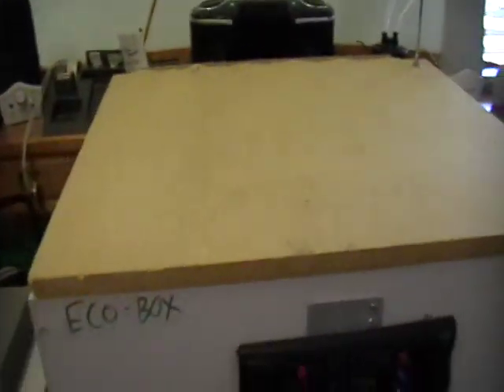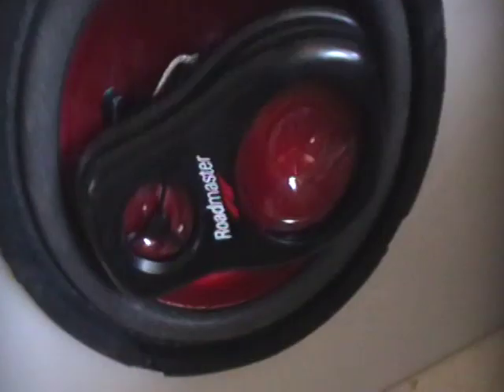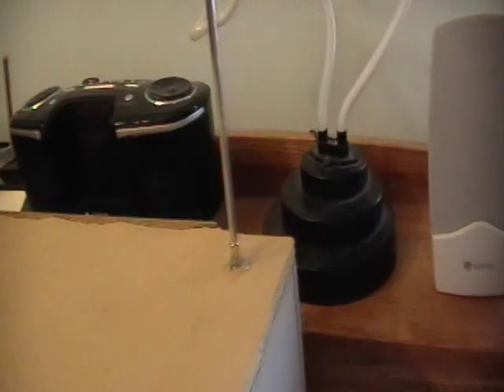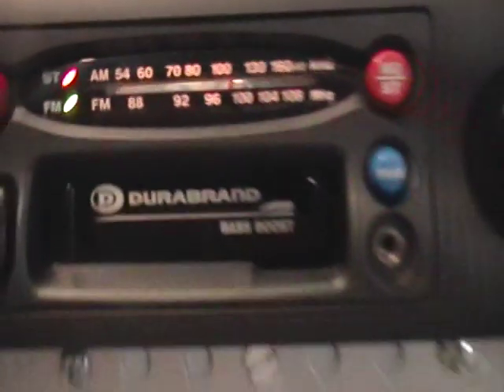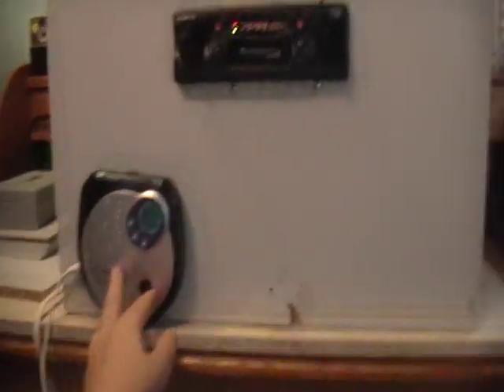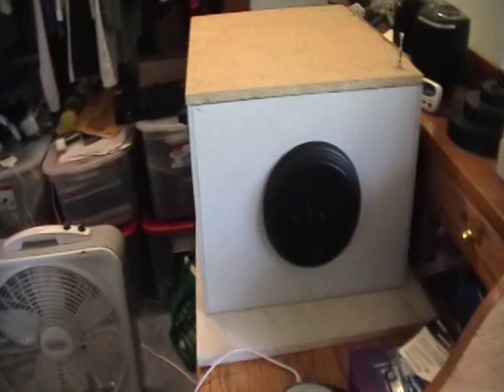car stereo boombox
Homemade boombox from a car stereo